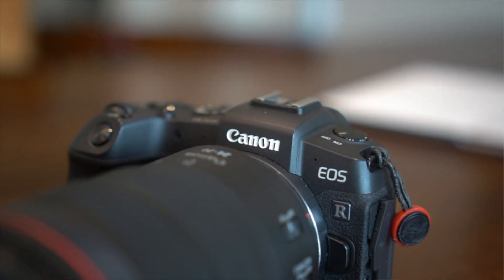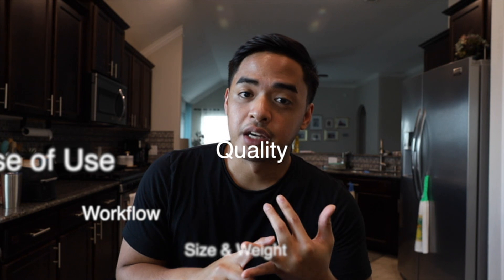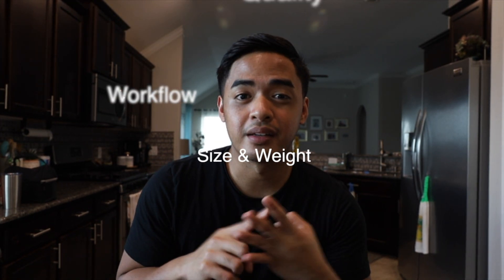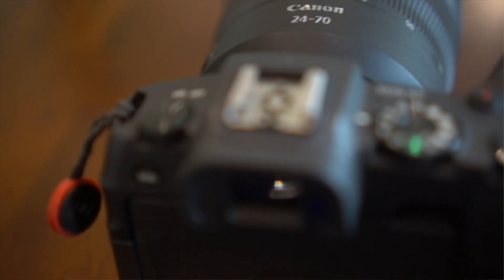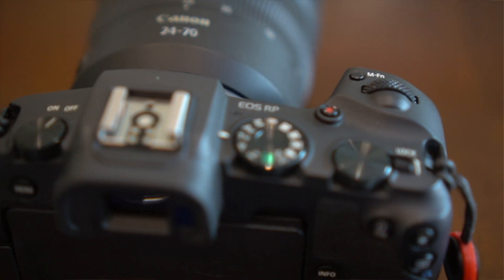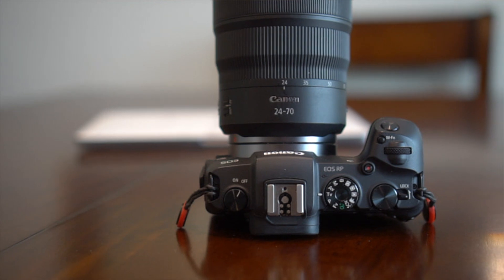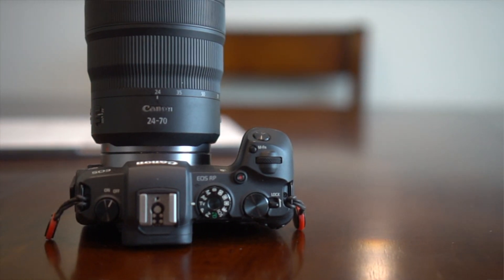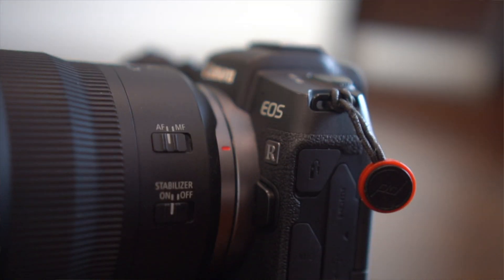FULL FRAME UNDER $1000?! | Worthy of APSC Step Up? | Canon EOS RP Review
What are your thoughts on the Canon EOS RP and is it worthy of APSC step up?

Shot on:

Canon RF 24-70 f2.8L
Full HD @ 24fps
No color grading done